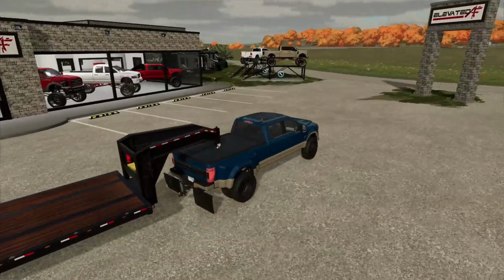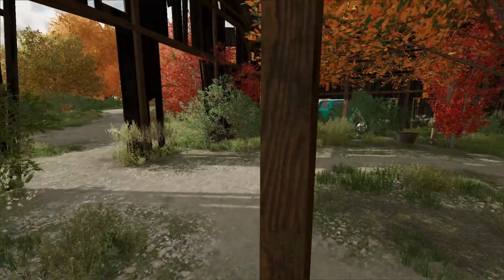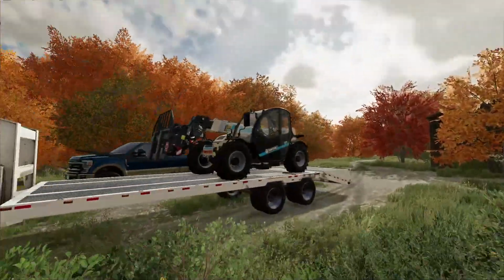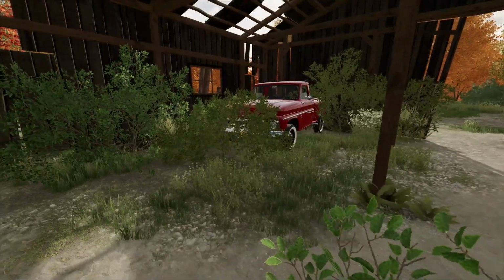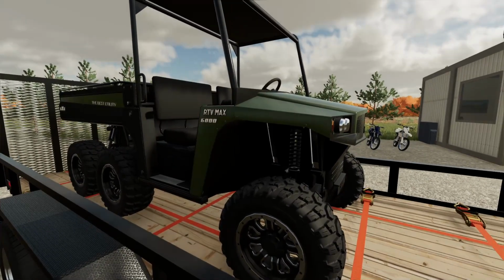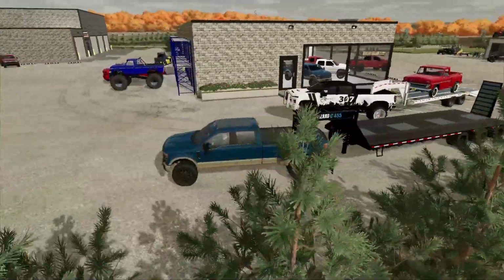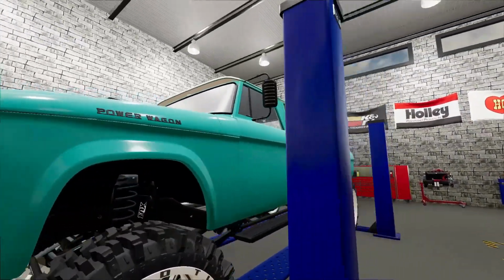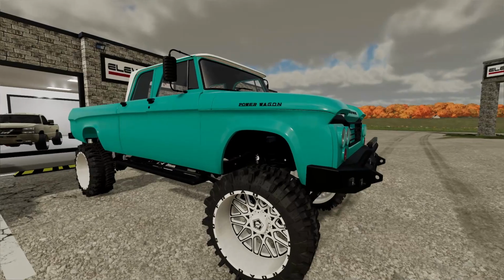I FOUND AN OLD ABANDON RARE TRUCK IN THIS BARN!